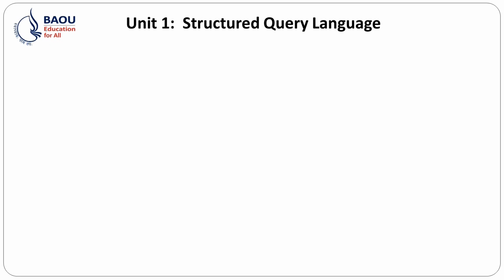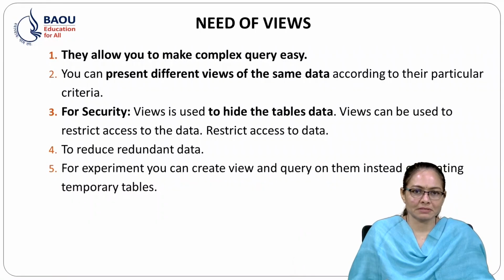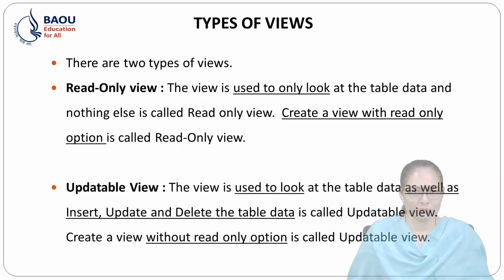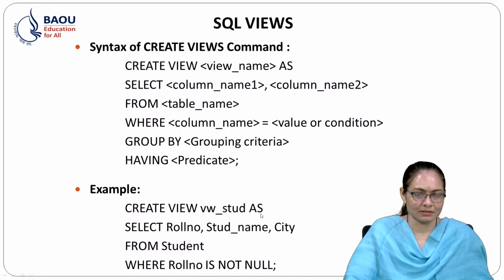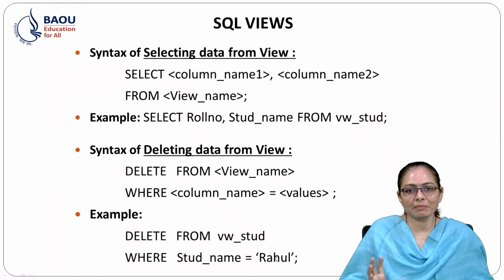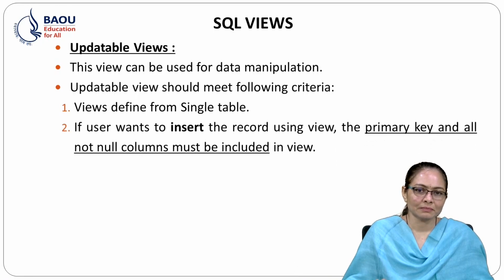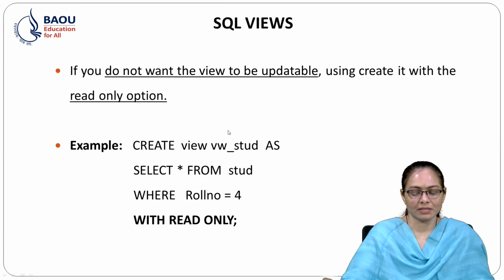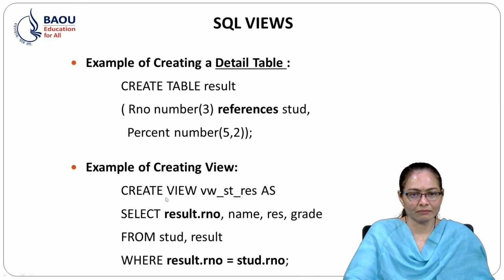MSCIT-102 RDBMS | Block-3 Unit-1 | SQL - Views | Part-9